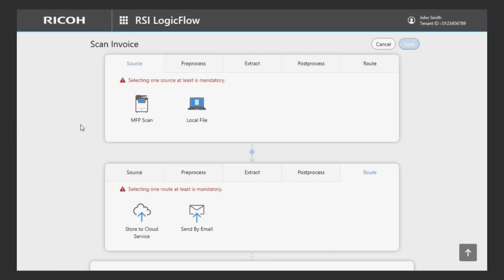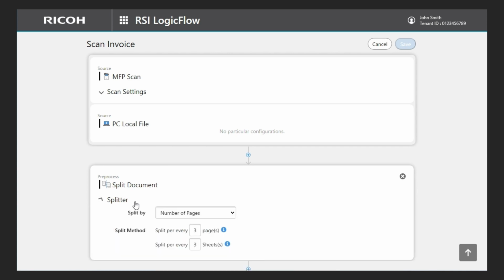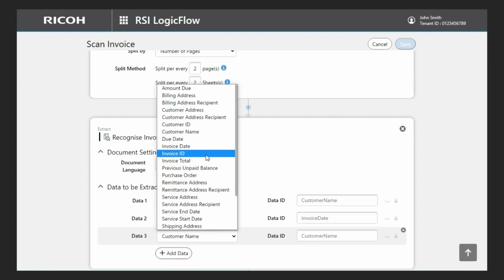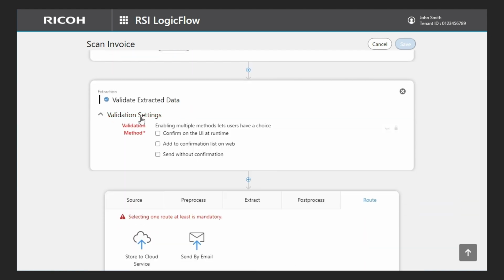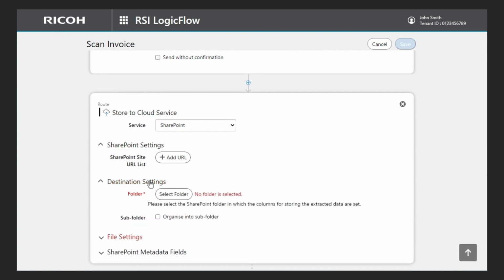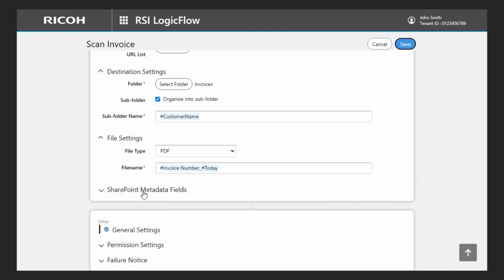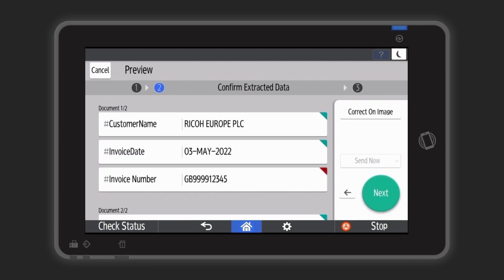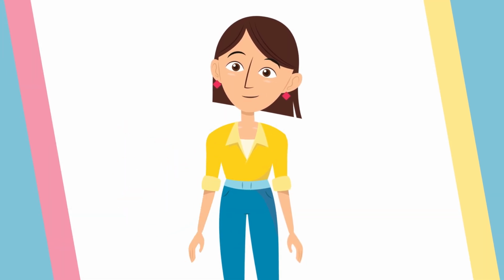RSI LogicFlow Hands on Invoice Instruction